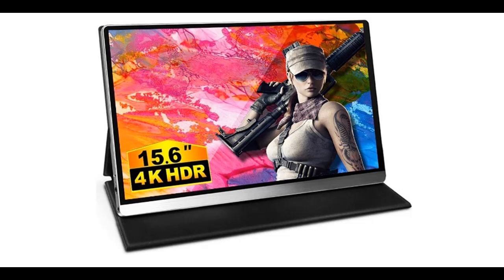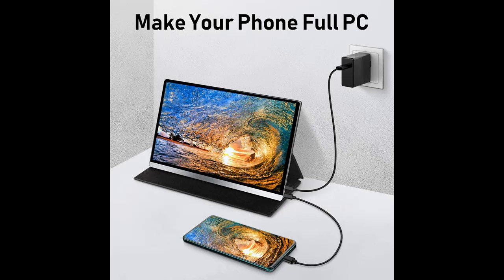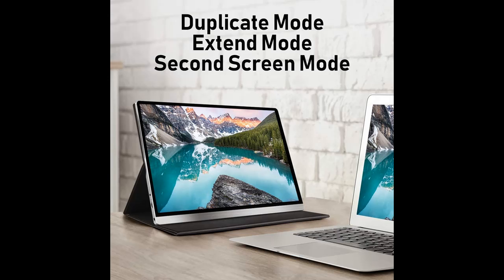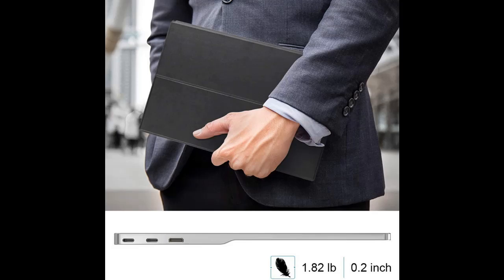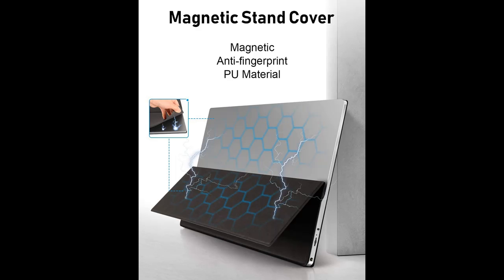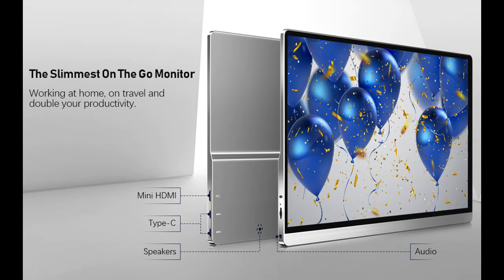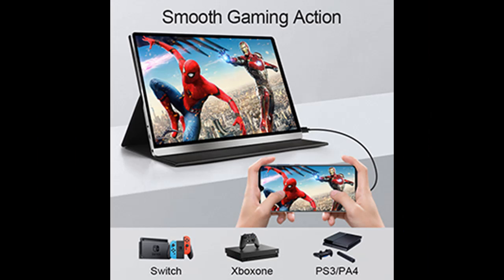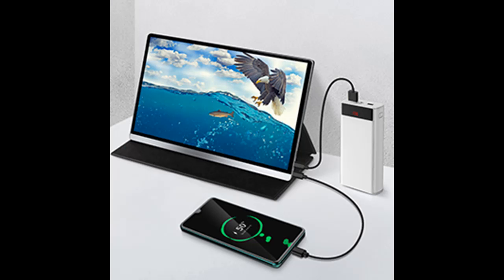Black Friday 2020 EVICIV 2020 Monitor UHD 3840 x 2160 100% sRGB HDR Freesync Gaming Computer Display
Black Friday 2020✔️EVICIV 2020 Monitor UHD 3840 x 2160 100% sRGB HDR Freesync Gaming Computer Display with Dual USB-C Mini HD VESA for Laptop PC Phone Mac Surface Xbox PS4 Switch

Specification details/Price details/Full Reviews [RECOMMEND]